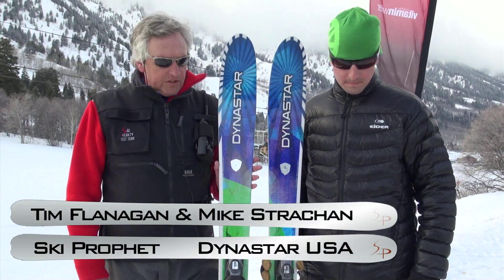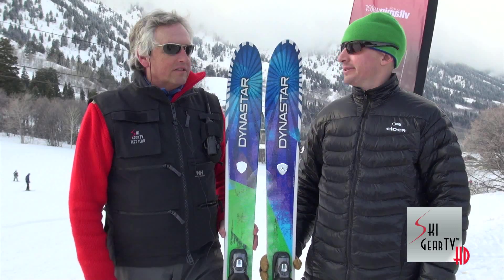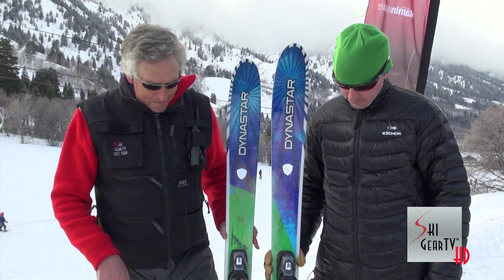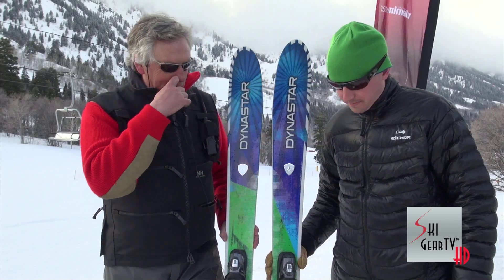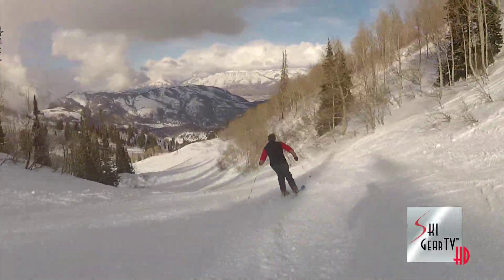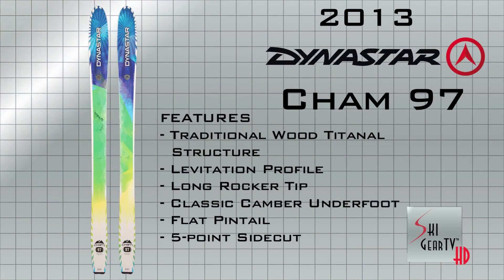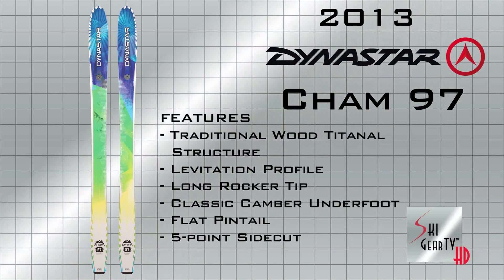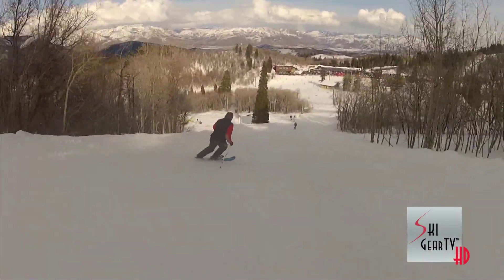2013 Dynastar Cham 97 Ski Test By Tim Flanagan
Tim Flanagan, Founder of the Ski Prophet, takes the 2013 Dynastar "Cham 97" out for a ski test at Snowbasin Resort, Utah, in this ski review on Ski Gear TV.

"The all-new Cham 97 is the next-generation of freeride performance; built to meet the demands of all-mountain and big-mountain skiing. The all-new Levitation Profile is an evolution in 5-point sidecuts, featuring a long rocker tip, classic camber underfoot and flat pintail to deliver reliable, versatile and powerful performance. The Cham 97 redefines "freeride" by combining high-performance titanal sandwich construction and Levitation Profile to deliver a unique, user-friendly blend of float, maneuverability and stability in all snow conditions.

ALL SNOW ROCKER:
"A fairly long, progressive tip-only rocker for improved terrain absorption and impeccable flotation in powder. Ski rotation is facilitated making fore/aft balance easier and reducing muscle fatigue off-piste. The flat tail means you don't lose the tail pressure required for high speed Freeride or off-piste jump landings.

SPECS:
Sizes 166,172,178,184
Structure Traditional Wood Titanal
Sidecut 133/97/112
Radius 16

"Le + : Sa perf aussi sur piste. - On aime: Son accroche - Sa techno: Levitation profile : Long rocker spatule et talon plat. Lignes de cotes inversées pour plus de maniabilité. Des lignes de cote ultra-larges pour une portance exceptionnelle en poudreuse et un rayon très long . Chants toute longueur ABS. Construction sandwich: noyau bois fibre de verre, tôle titanal. - Son atout: Sa stabilité et l'assurance qu'il dégage. - Pour qui? Les bons skieurs qui veulent un ski freeride à tout faire.

"Il più... Il più performante anche in pista. Ci piace perché... Per la sua tenuta. La sua tecnologia Levitation profile: spatola con rocker progressivo e coda piatta. Sciancrature invertite per maggiore maneggevolezza. Sciancrature ultra larghe per una portanza eccezionale sulla neve farinosa e raggio molto lungo. Profili su tutta la lunghezza dell'ABS. Struttura sandwich: anima in legno, fibra di vetro, lamiera in titanal. Il suo segreto La stabilità e la sicurezza che infonde. Per chi? Per gli sciatori di buon livello che vogliono uno sci freeride dalle alte prestazioni.

"Sein Plus: Seine Leistung -- auch auf der Piste. Absolut top: Sein Kantengriff. Seine Technologie: Levitation Profile: Langer Rocker an der Schaufel und flaches Ende. Invertierte Taillierung für mehr Wendigkeit. Ultrabreite Taillierung für herausragende Tragfähigkeit auf Pulverschnee und ein sehr langer Radius. ABS-Seitenwangen über die gesamte Länge. Sandwich-Konstruktion: Holzkern, Glasfaser, Titanal-Beschichtung. Sein Trumpf: Seine Stabilität und die Sicherheit, die er vermittelt. Zielgruppe: Gute Skifahrer, die einen Freeride-Ski suchen, der einfach alles kann.

"El más... Las mayores prestaciones, también en pista. Nos gusta... Su adherencia Su tecnología «Perfil de levitación»: espátula rocker larga y cola plana. Líneas de cotas invertidas para una mayor maniobrabilidad. Líneas de cota muy anchas para una resistencia excepcional en nieve en polvo y un radio muy largo. Laterales de ABS en toda su longitud. Diseño de tipo sándwich: núcleo de madera, fibra de vidrio y lámina de Titanal. Sus puntos fuertes Su estabilidad y la seguridad que transmite. ¿Para quién? Para los esquiadores experimentados que quieren un esquí de estilo libre polivalente.

"Zcela nový model Cham 97 pro pokročilé lyžaře představuje novou éru freeridového lyžování a splňuje požadavky pro all-mountain a big-mountain lyžování. Nový Levitation profil s pětibodovým vykrojením, dlouhou rocker špičkou, tradičním průhybem pod vázáním a plochým koncem lyže poskytuje spolehlivý a všestranný výkon. Cham 97 udávají nový styl freeridu kombinací vysoce výkonné sendvičové konstrukce a profilu Levitation a nabízí tak jedinečnou kombinaci vznášení, snadného ovládání a stability za všech podmínek.